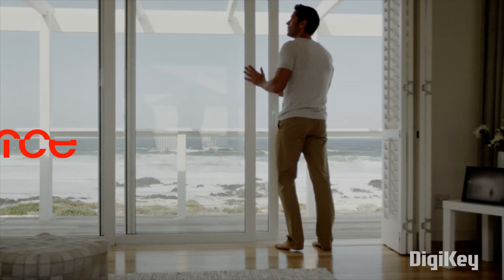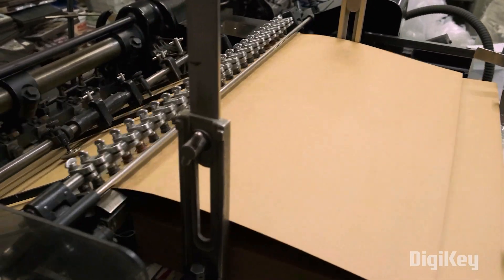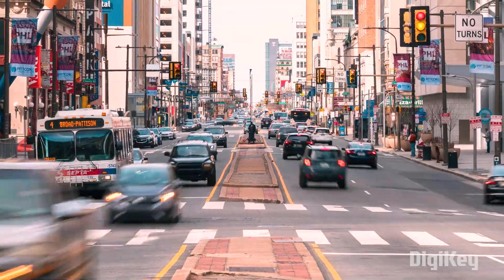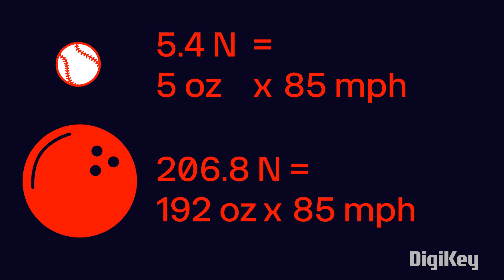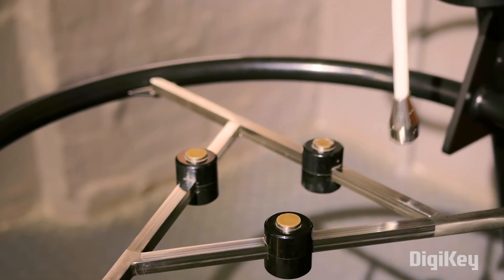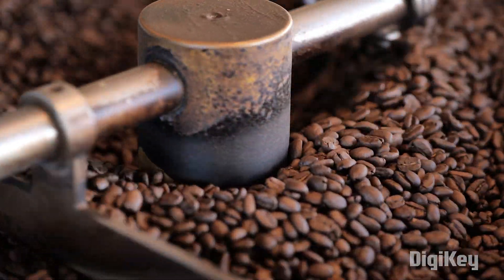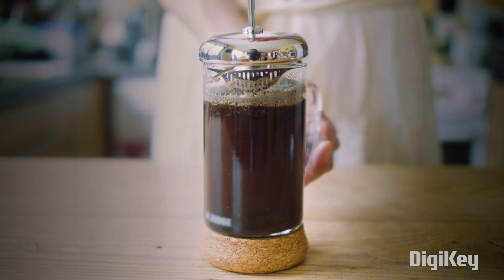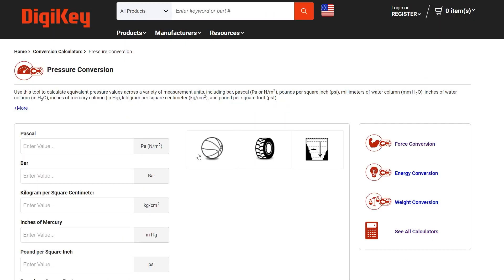What is the Difference Between Pressure vs Force? - ATM | DigiKey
Force is the measure of a pushing, pulling, or twisting effort exerted on a physical object, while pressure is a measurement of force divided by the surface area it’s exerted on. While they are related, they should not be used interchangeably. Here we will look at the definition of each term and give examples of each to help visualize the difference. If you’d like to learn more about either term, take a look at our videos – How to Convert Different Units of Pressure and How to Convert Different Units of Force – and be sure to utilize DigiKey’s online calculators to convert various units of each.

00:00 Intro
00:16 Force
01:02 Pressure
01:38 Conclusion